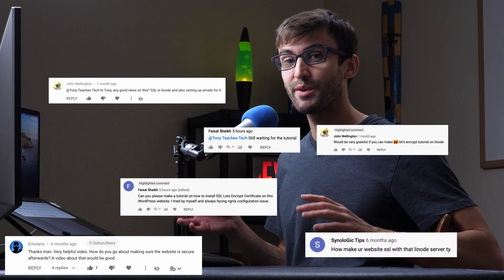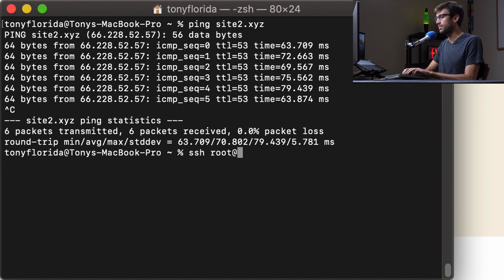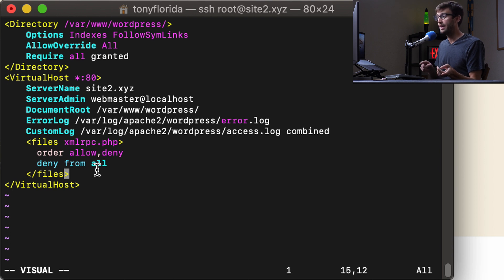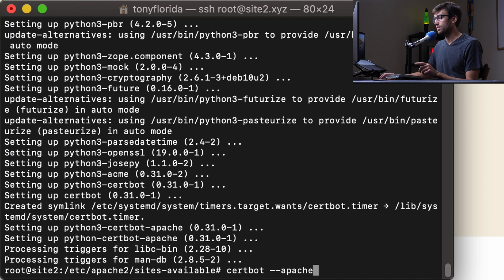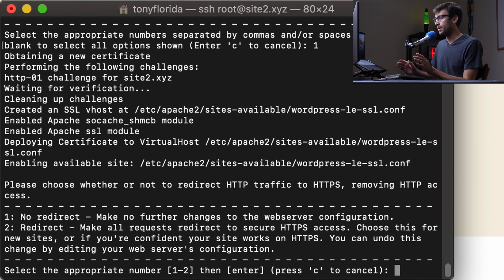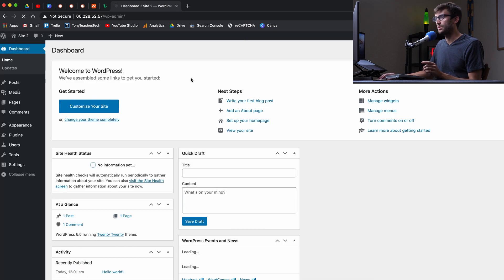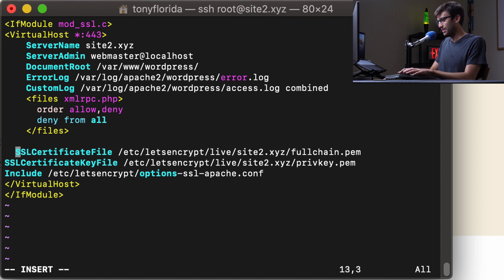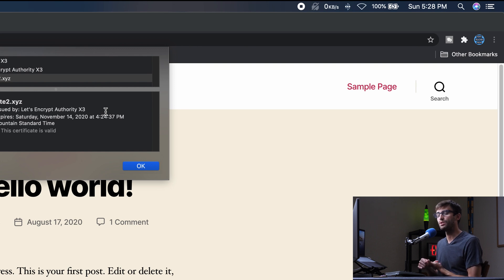How to Install a Free SSL Certificate with Let's Encrypt (on Nginx and Apache websites)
Learn how to install a free Let's Encrypt SSL certificate with Certbot for your website on an Apache or Nginx web server. Although this video tutorial demonstrates how to do this with WordPress on an Ubuntu Linode server, the same concept applies on pretty much any other web hosting provider where you have ssh root access and a domain name.